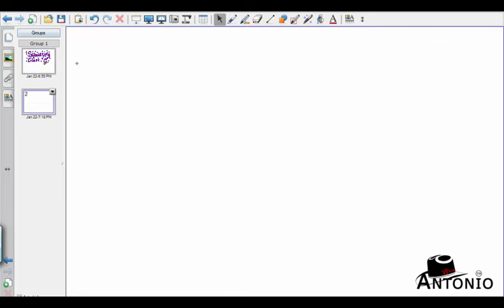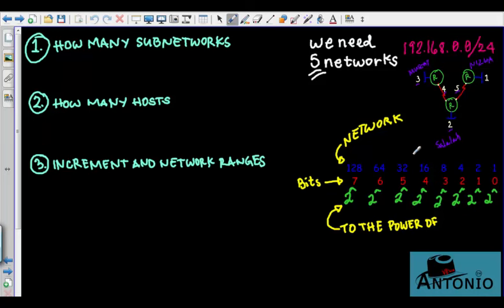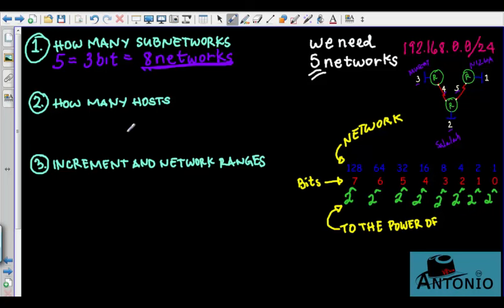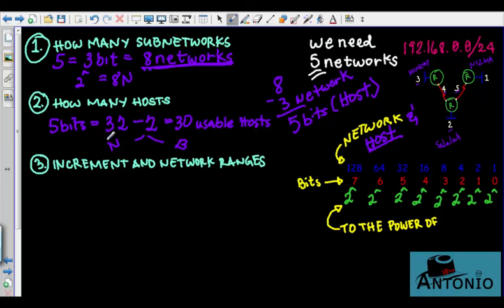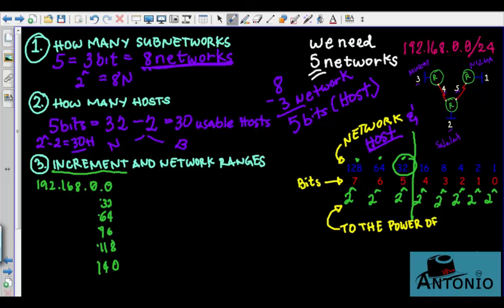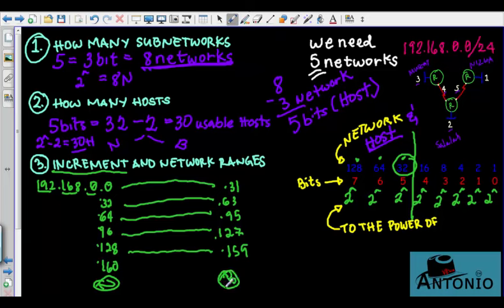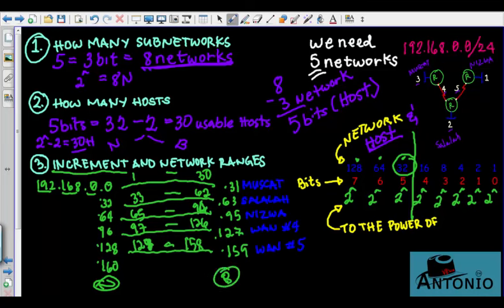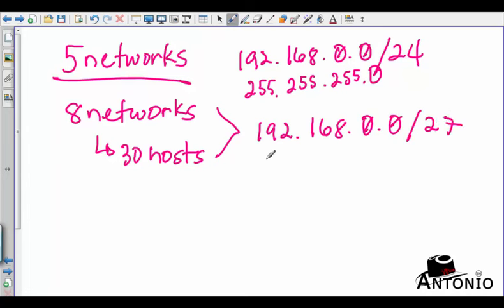TCP/IP and Subnet Masking: 3 WAYS TO LEARN CLASS C SUBNETTING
TCP/IP and Subnet Masking in Class "C" Subnetting, If we use the default subnet mask with a Class C network address, then we already know that three bytes (24 bits) are used to define the network and only one byte (8 bits) is used to define the hosts on each network. The default Class C mask is: 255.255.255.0 will gives us 254 usable host. But How about if you have one IP address. Let say your small office network uses the 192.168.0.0/24 and your BOSS! told you to use it to addressed the network.

THAT IS SUBNETTING!!! We need to break it the one particular network into multiple networks or subnets.

Sir Veva!